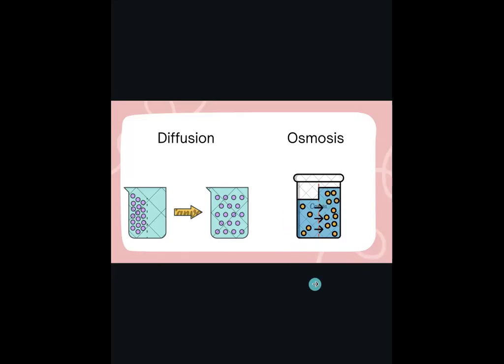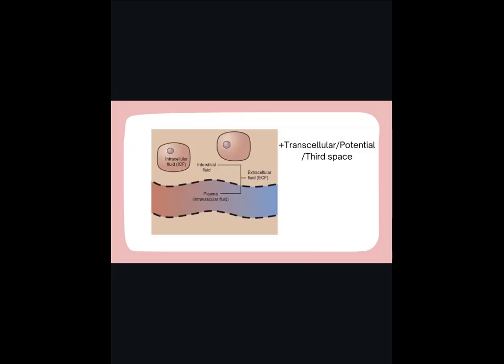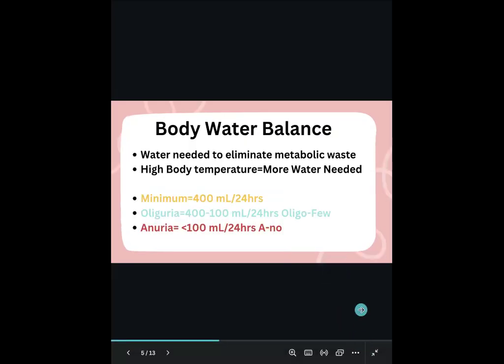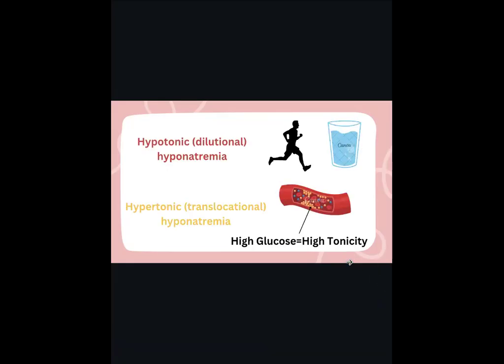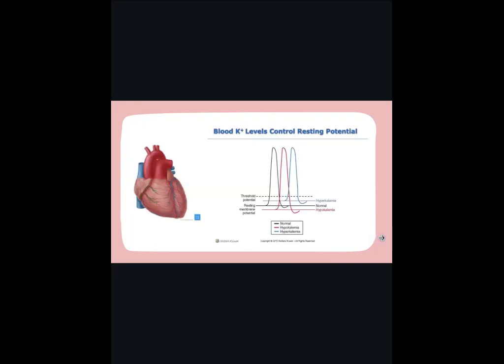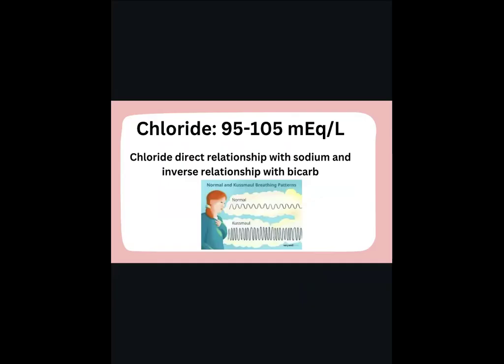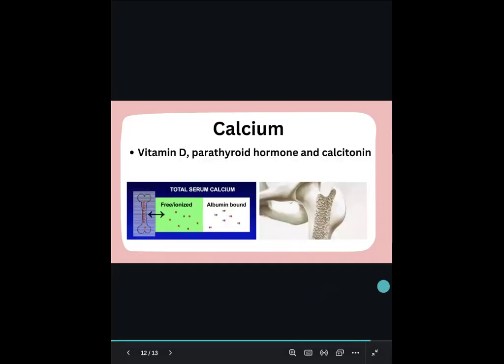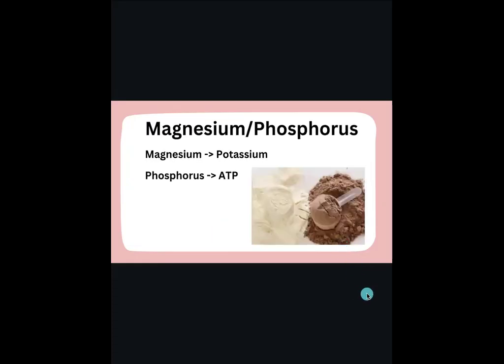Lecture 2 Fluids and Electrolytes Review